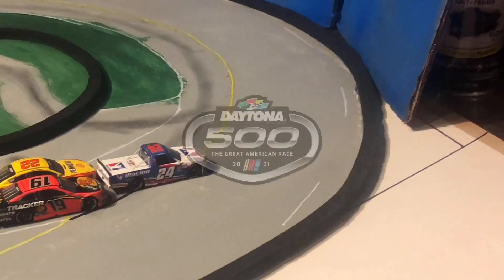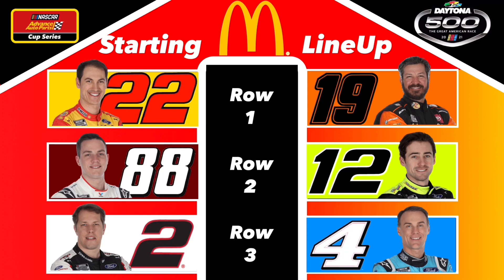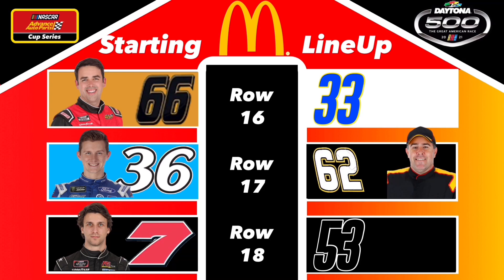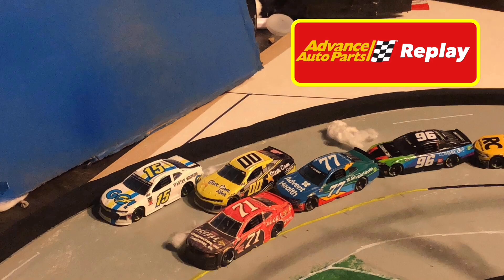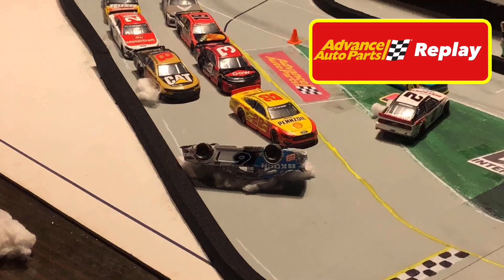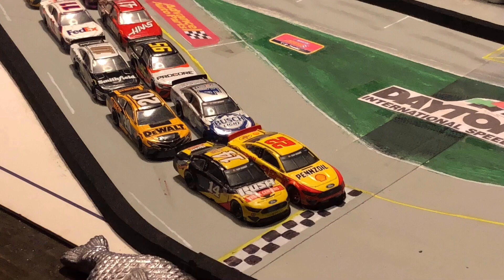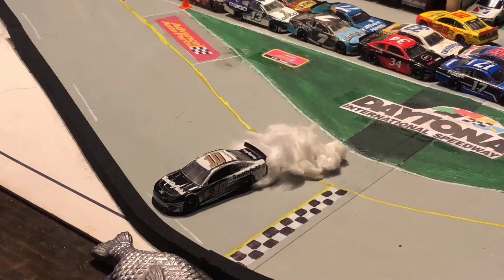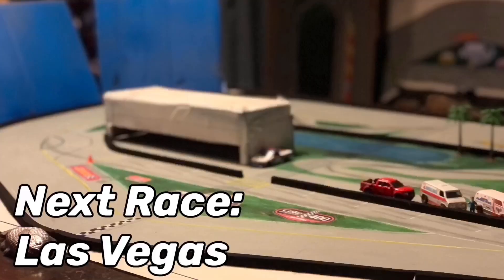NASCAR Stop Motion: Daytona 500//Race 1//AAPCS Season 2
Welcome to the season 2 opener at Daytona for the Daytona 500. 43 cars are in the field for this race. So good luck to all drivers and look out for the big one.

Chapters:
0:00 Intro and Pre-Race
4:36 Race
10:00 Post-Race